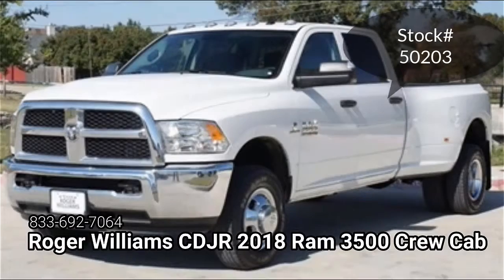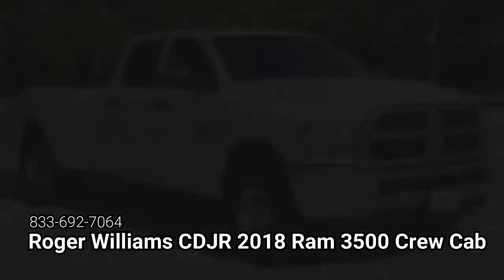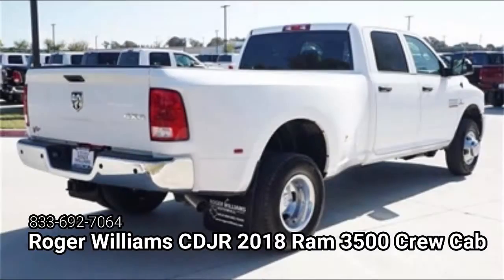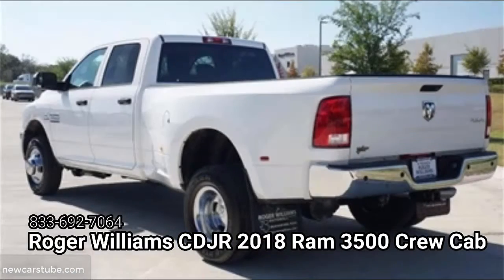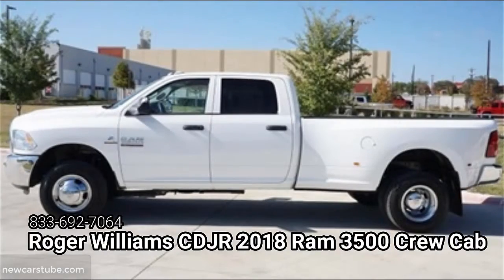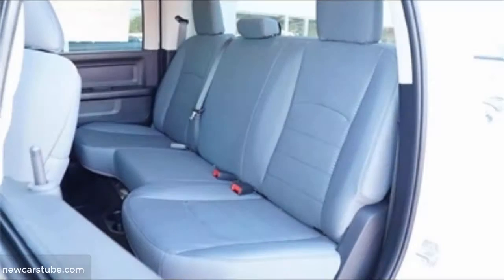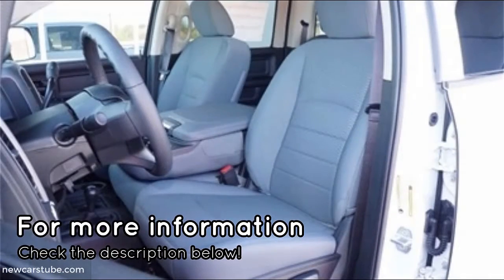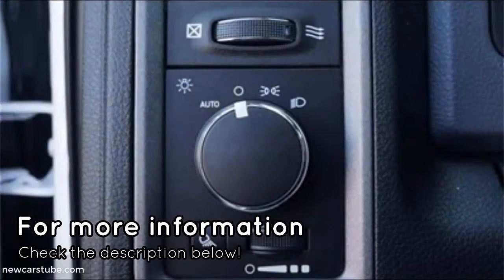2018 Ram 3500 Crew Cab Tradesman In Weatherford, TX | Stock# 50203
2018 Ram 3500 Cummins Diesel Crew Cab Tradesman 4X4 Dually 8’ Box | Bright White | Stock# 50203

VIN :  3C63RRGL9JG343370
Stock#:  50203
Exterior Color: Bright White
Interior Color: Diesel Gray/Black
Box:  8’

This Vehicle is Located at:

Roger Williams Chrysler Dodge Jeep Ram